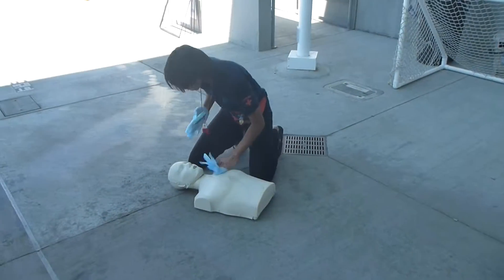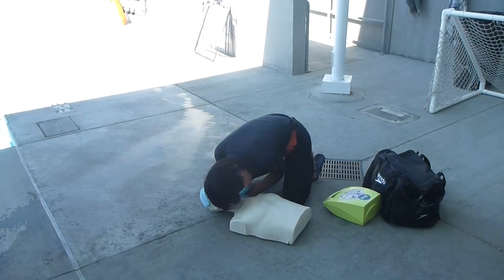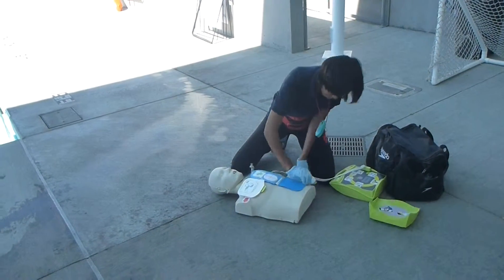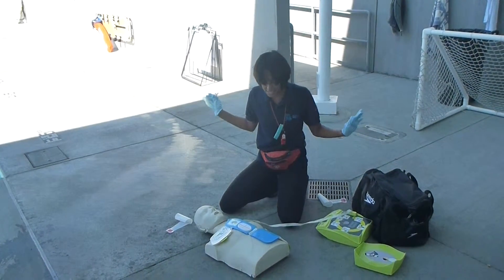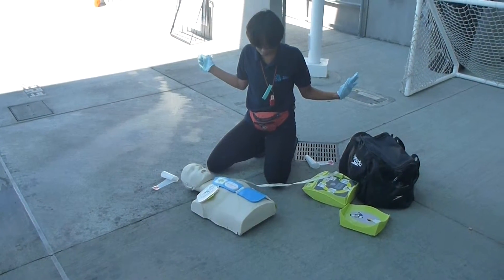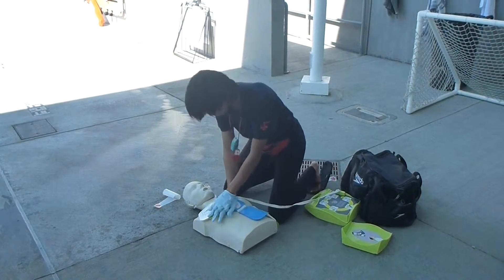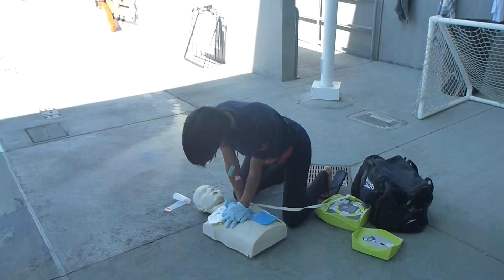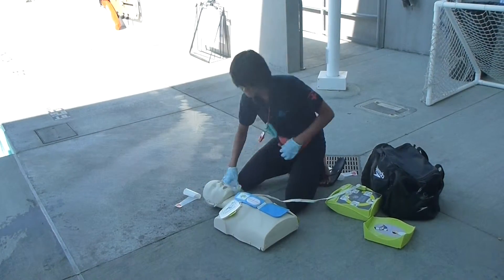Lifeguarding Drill: 2-Rescuer CPR/AED Progression(Rescuer leaves)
2-Rescuer CPR/AED progression (Rescuer leaves).

This is the seventh drill in the 2-Rescuer CPR progress drills. (Aquatics International, "CPR: Synchronized Teamwork", May 2013)

Guidelines:

Lifeguards are in 2-person teams, with a primary rescuer, and a secondary rescuer. A manikin will be used for the victim.

Primary rescuer will be wearing a fanny pack equipped with gloves and a pocket mask. Secondary rescuer will also bring an AED that will need to be assembled and used.

Victim is considered a dry victim with no spinal injury.

Rescuers will get to the victim and do the following skills:

Glove up
Activate EMS
Perform a Primary Assessment
CPR
Apply and utilize an AED

A trainer will be used to state that the victim is not responsive, and there is no severe bleeding, the victim has no pulse but is not breathing.

As the trainer, you can still ensure that your rescuers are opening the airway properly, holding the mask properly, and good posture and body position over the victim. Rescuers must be counting out loud when checking for breathing and during CPR compressions. Both rescuers must have gloves on by the end of the drill, and the AED is assembled and being used properly. Drill doesn't end until the primary rescuer provides one CPR cycle (30 compressions, 2 breaths) and one analysis with the AED.

This is an all pass drill, meaning all rescuers must complete the drill for the lifeguard team to receive a pass. This drill must be completed in 60 seconds.

A 6-12 lifeguard team is preferred. Depending on size of staff, modify to accommodate needs.